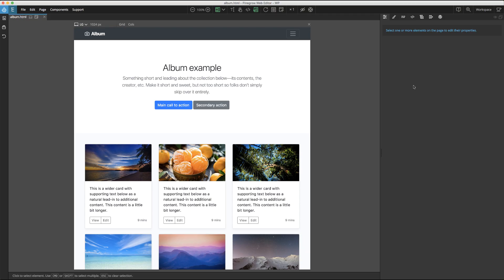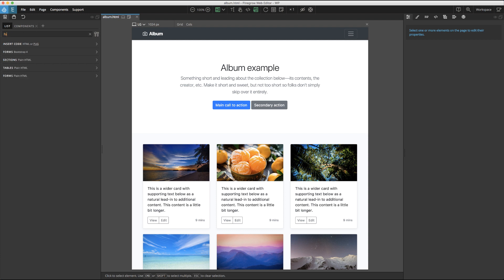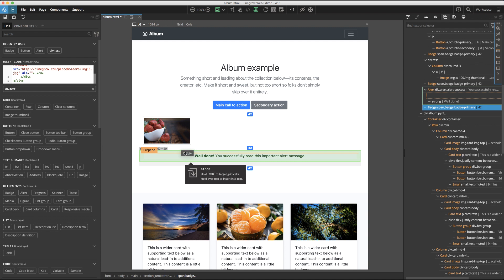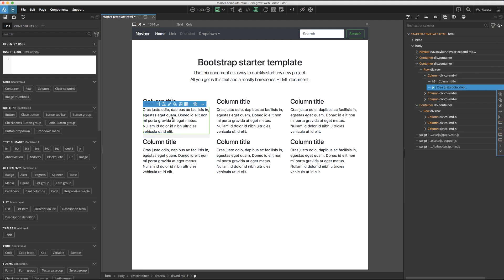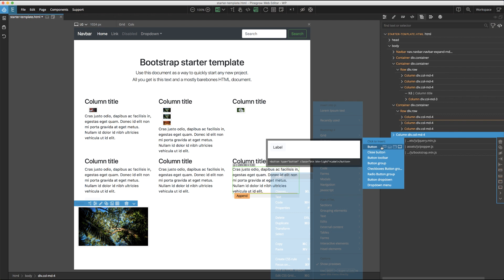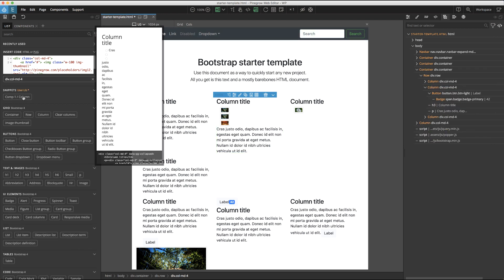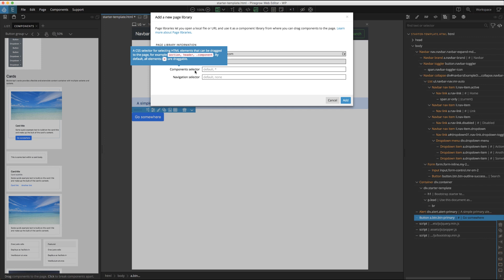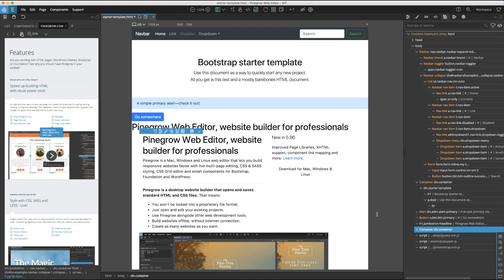The Library Panel - Discovering Pinegrow Web Editor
The Library Panel contains HTML elements, components, code snippets and your custom components that can be added to your web projects.

Watch this video to learn about all the powerful features of the Library panel in Pinegrow Web Editor.